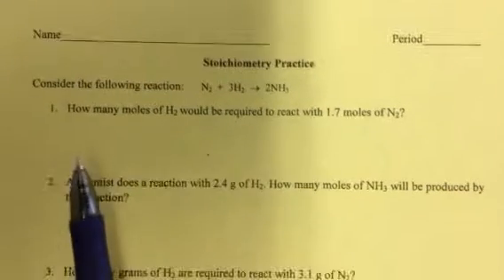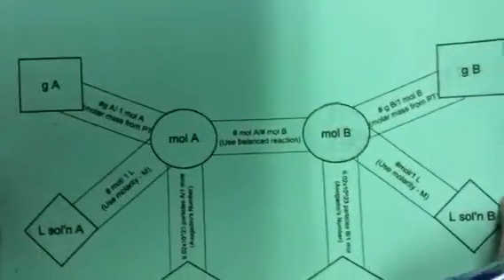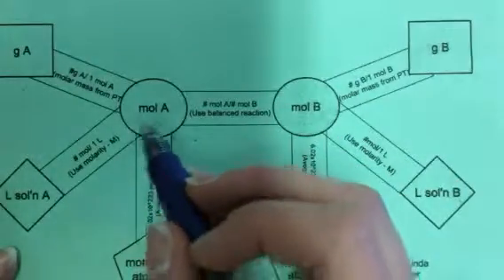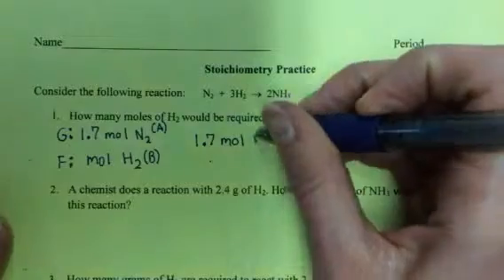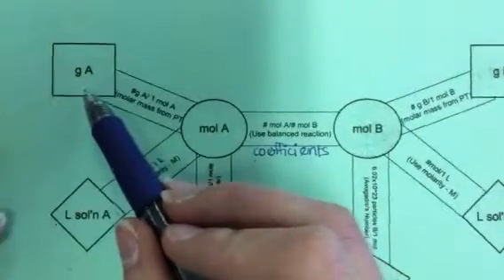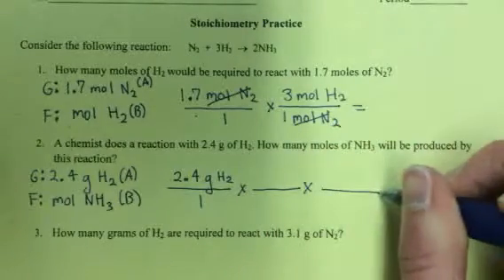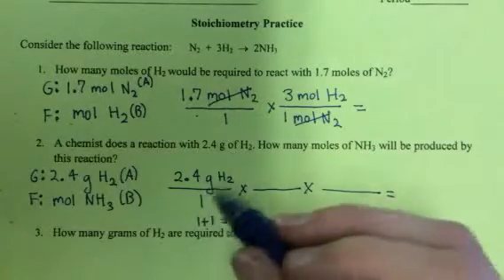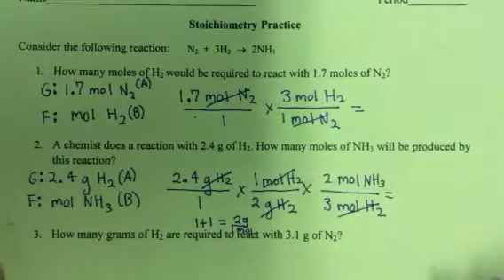Stoichiometry Problems 1 and 2